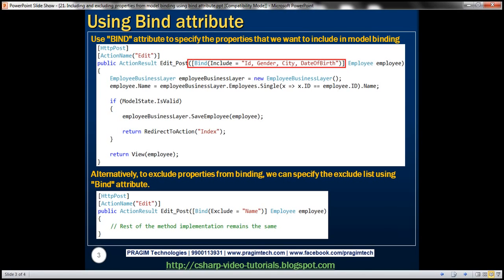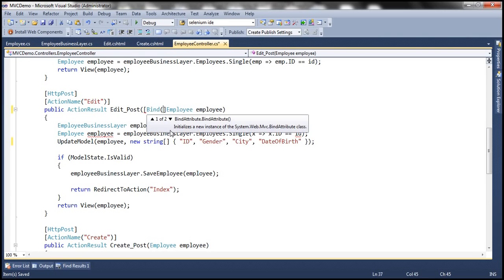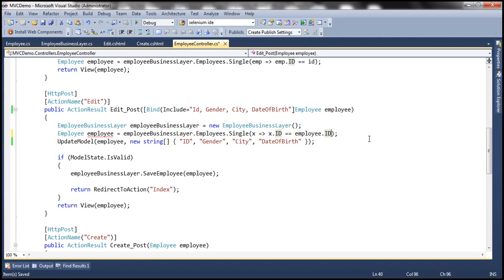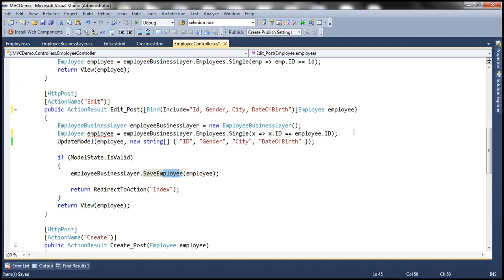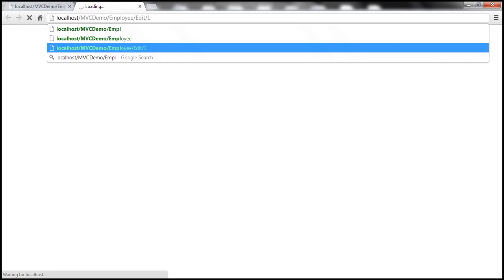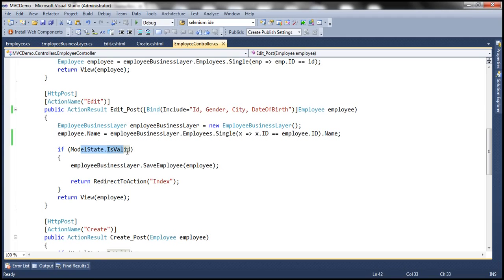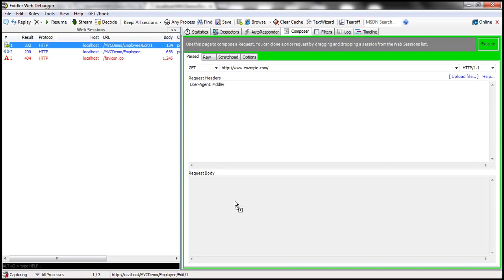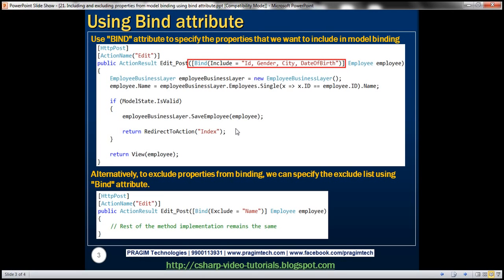Part 21 Including and excluding properties from model binding using bind attribute